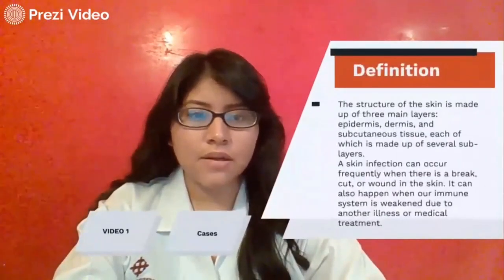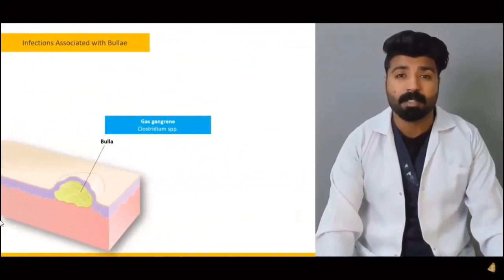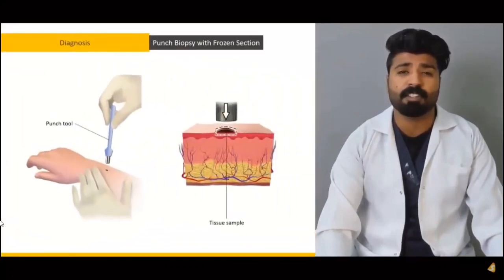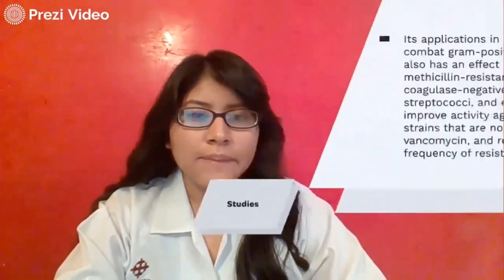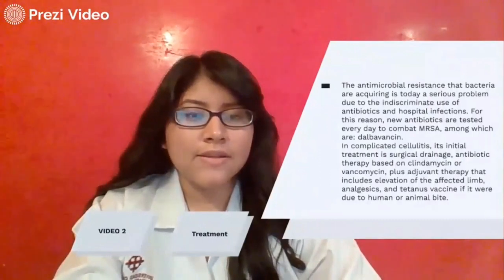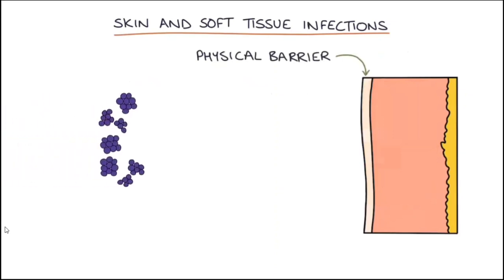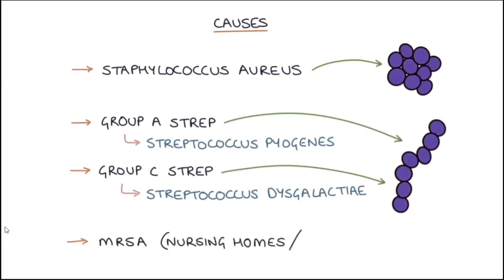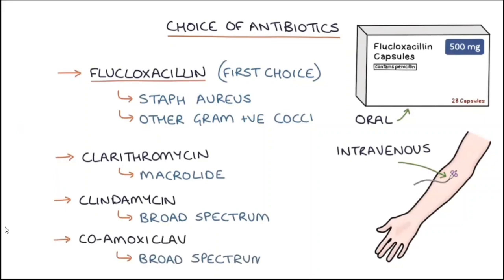Pharmacology and the Treatment of Complicated Skin and Skin Structure Infections